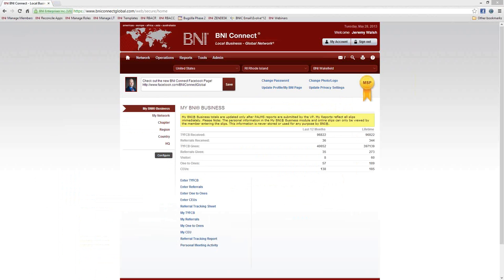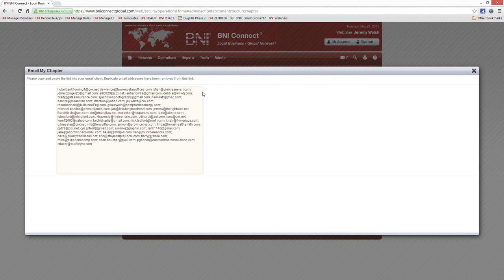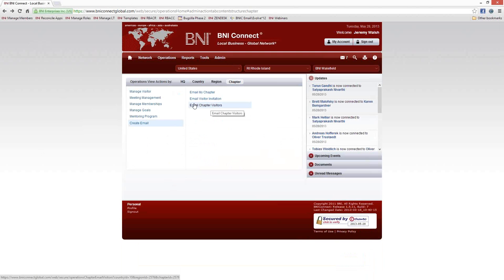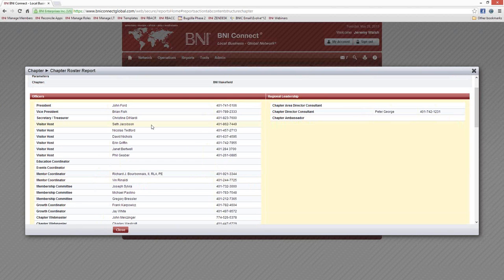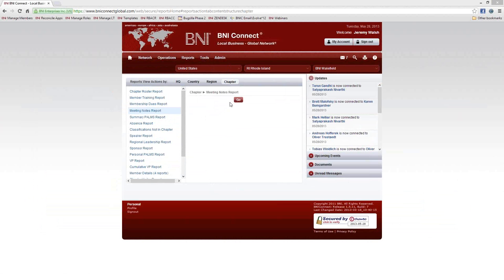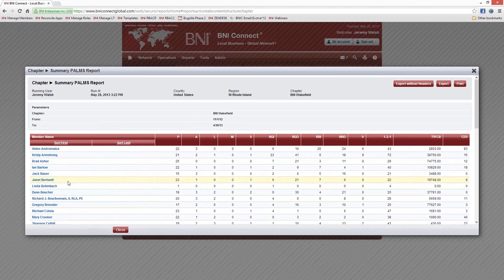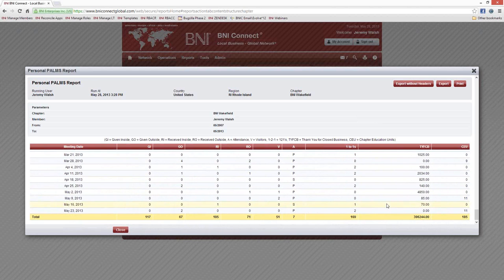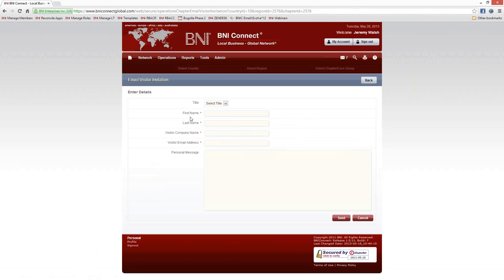BNI Connect - Member Tools and Reports (May 28, 2013)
Date: May 28, 2013
Topic:  BNI Connect - Member Tools and Reports
Length: 30 minutes + Q&A
Presenter: Jeremy Walsh